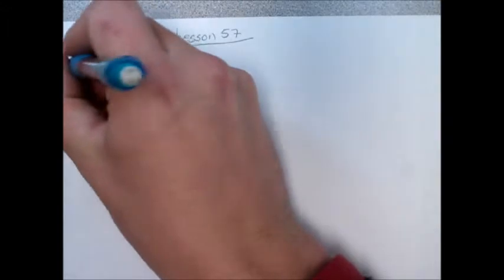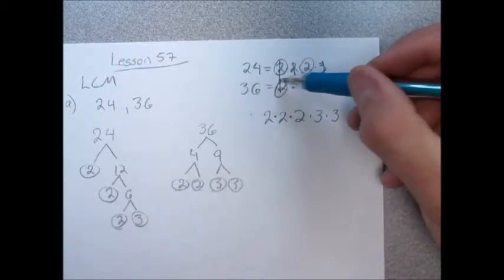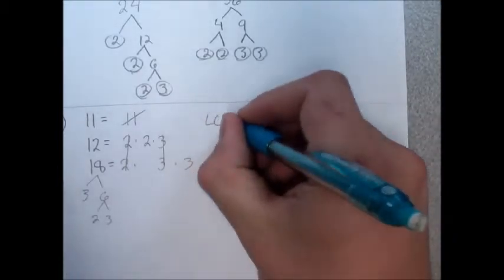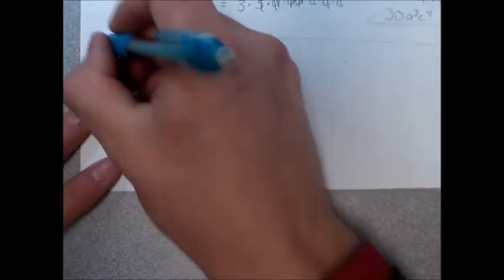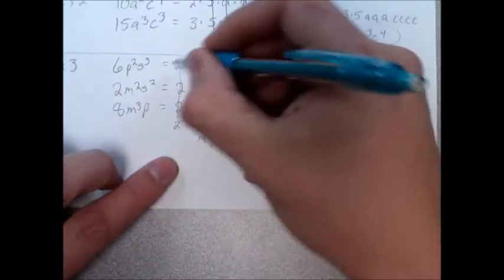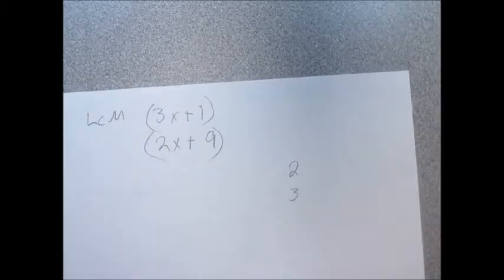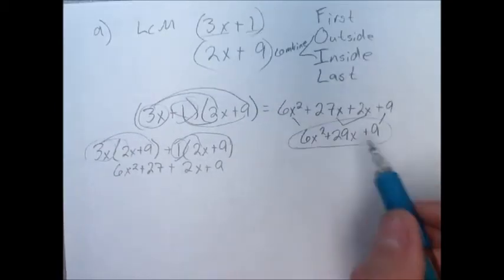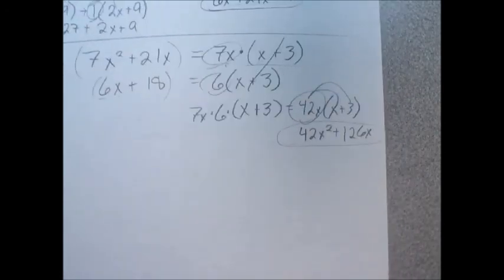Lesson 57 Finding the Least Common Multiple